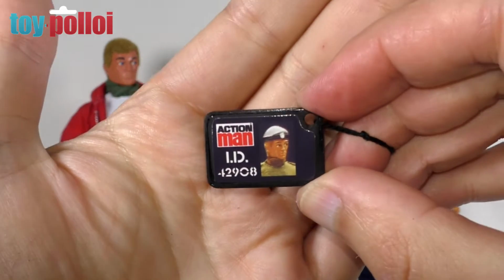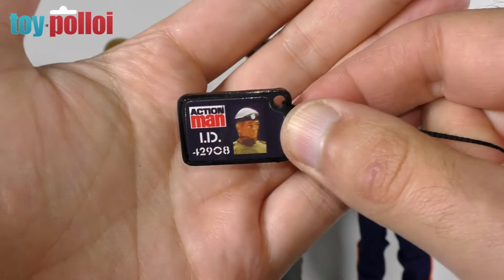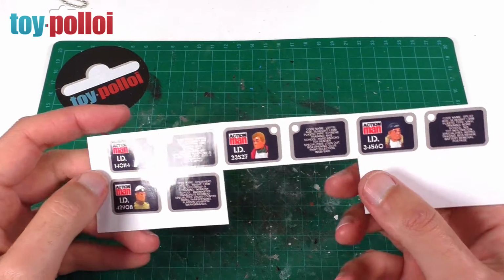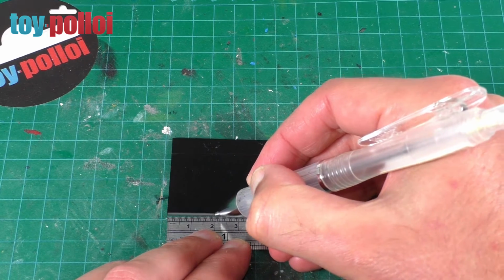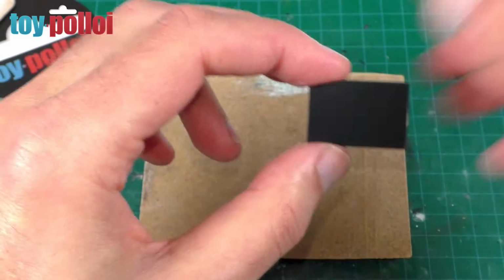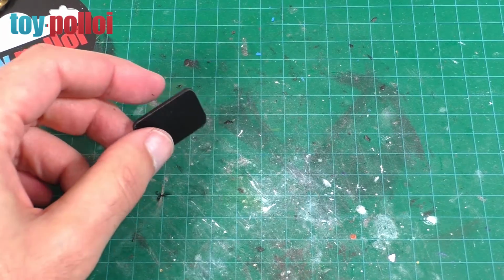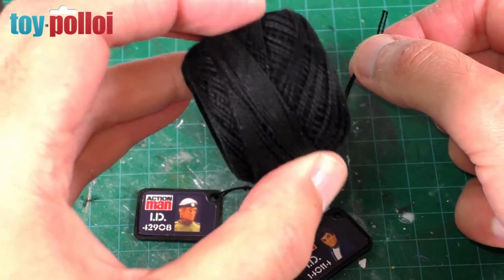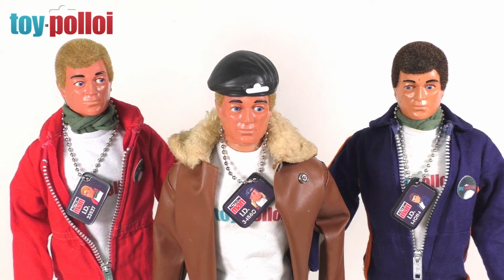Custom Vintage Action Man I.D. Dog Tags - Toy Polloi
All Vintage Action Men came with dog tags varying from metal to plastic with a few different designs over the years. Towards the end boxed Action Man came with a small black I.D. tag featuring a photo of the figure and a small amount of info about them, including name, age, and skills.

I thought it would be fun to make my own custom versions of these specifically for my Action Guys.

The files I created for this project including the original I.D. tag images are available on toypolloi.com

0:00 Intro
2:34 Making the artwork
6:26 Making the tags
13:34 Adding the stickers
16:05 The finished tags